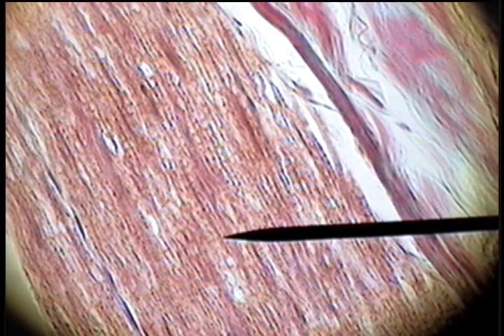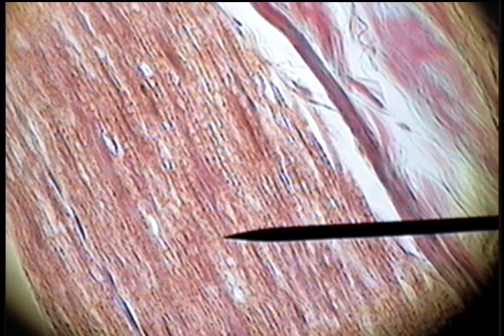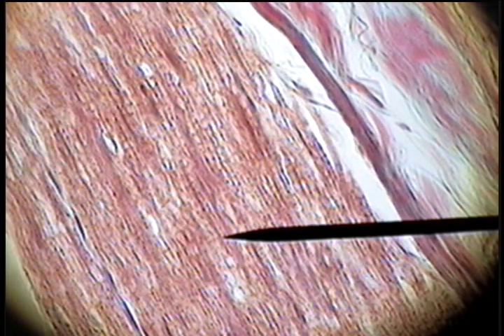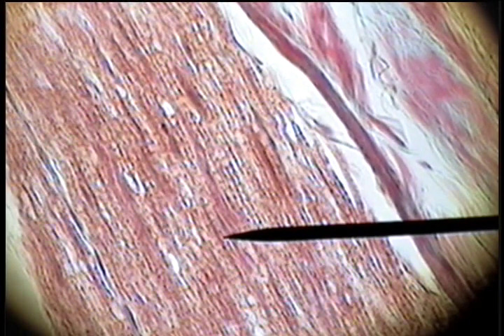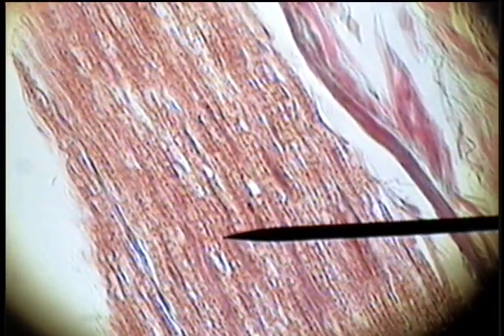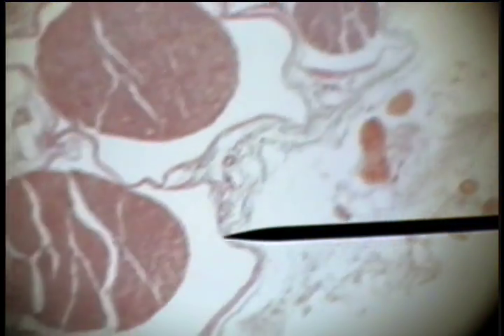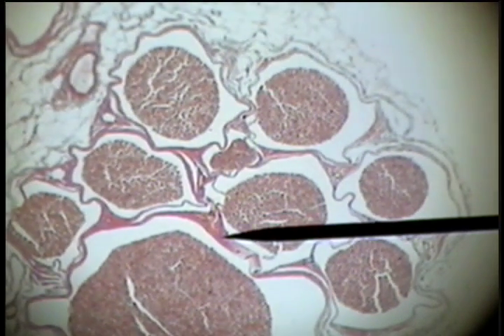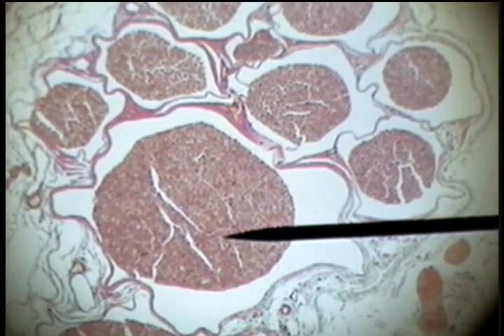Slide 43 - Nerve Fiber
Doctor Larsen
Cleveland Chiropractic College - Histology - Anatomy 514
Laboratory Five - Nervous Tissue and Blood Vessels